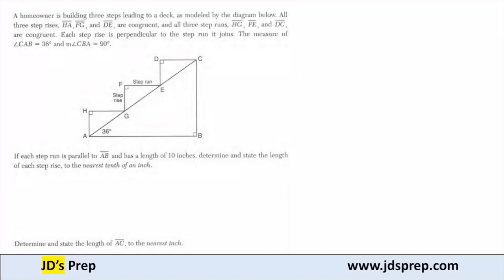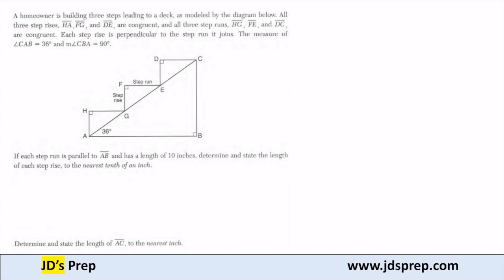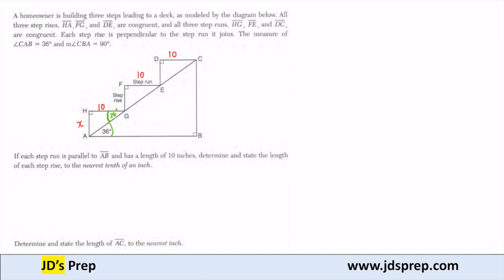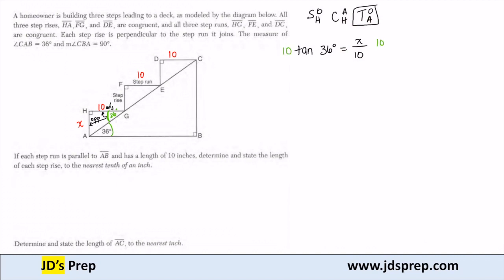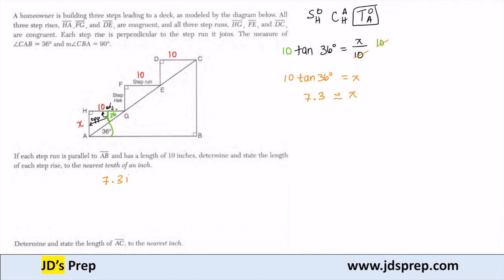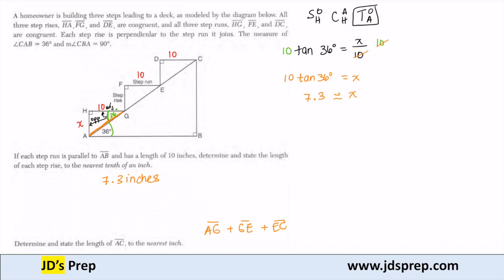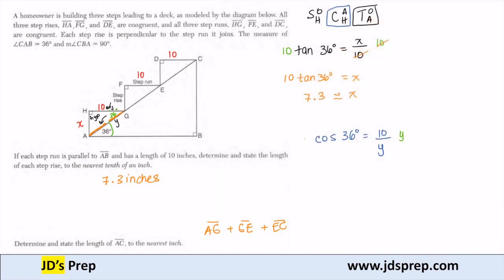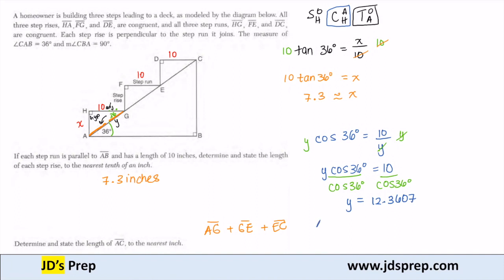Geometry 08 18 33